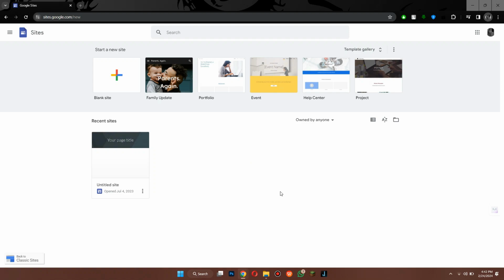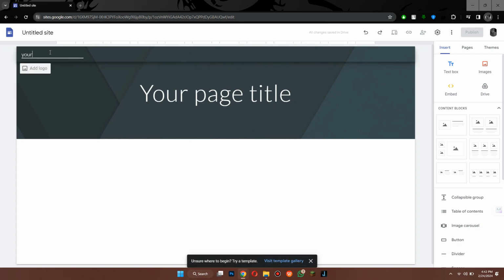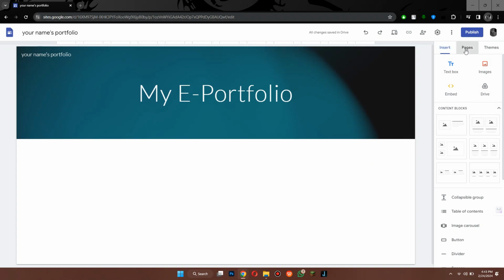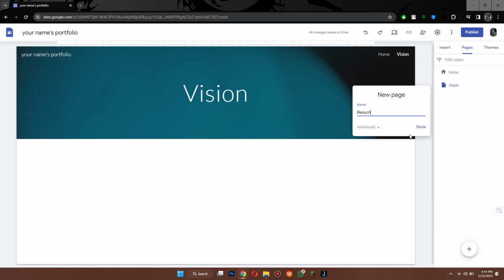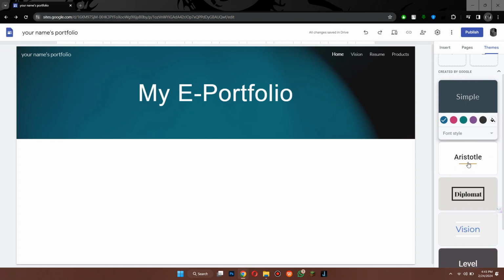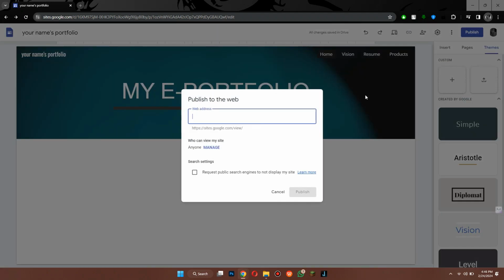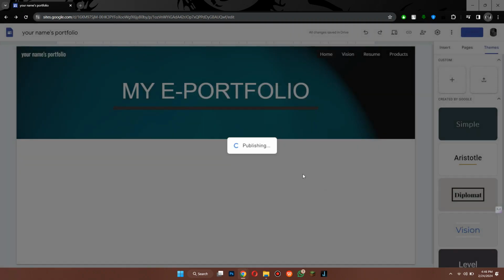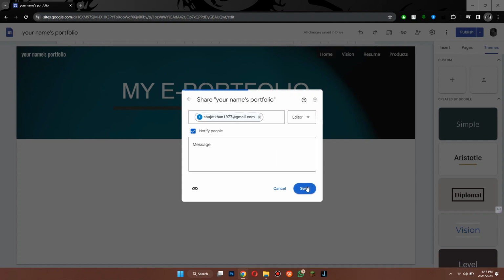How To Make EPortfolio In Google Site | (TUTORIAL FOR BEGINNER 2025)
In this video I'll show you how to make eportfolio in google site. The method is very simple and clearly described in the video "how to make eportfolio in google site using phone". Follow all of the steps and see how to create eportfolio in google sites.